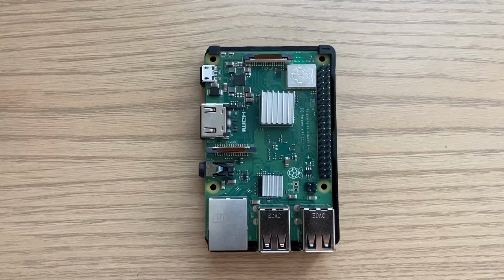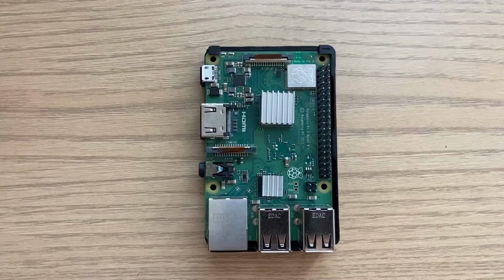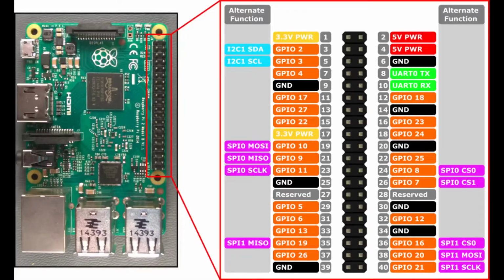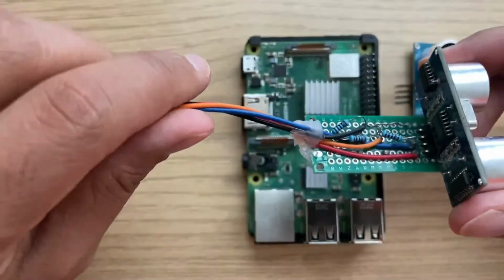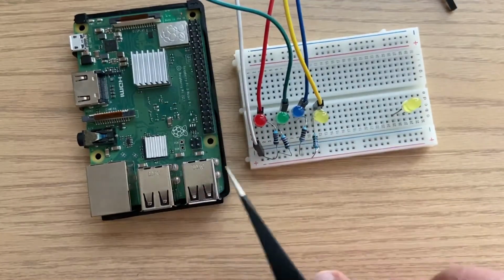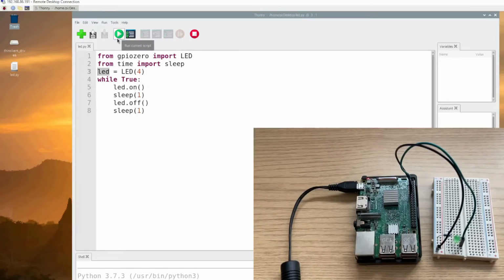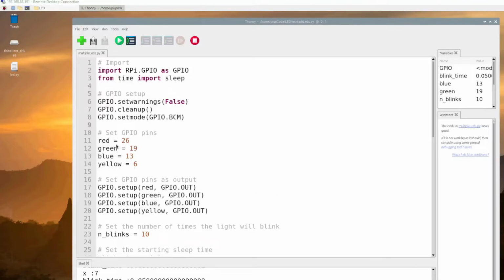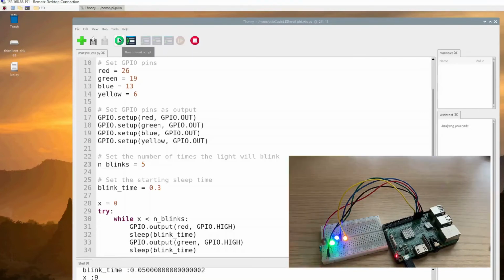Using GPIO on Raspberry Pi & Lighting Up LEDs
This is an introductory video on GPIO (General Input/Output) in Raspberry Pi. GPIOs can be used for turning on/off LEDs, controlling motors, ultrasonic sensors, lidar sensors, moisture sensors, motion sensors and the list of sensors goes on...